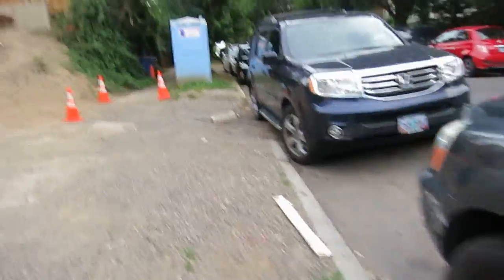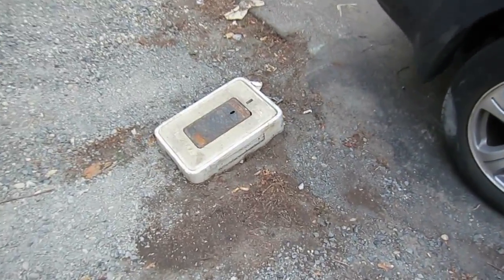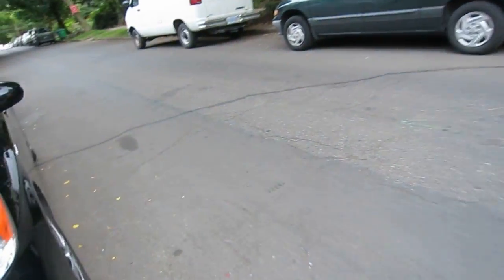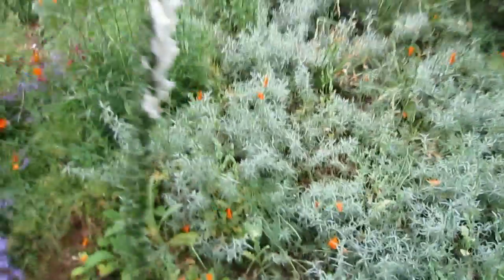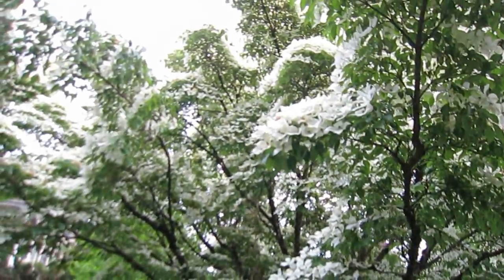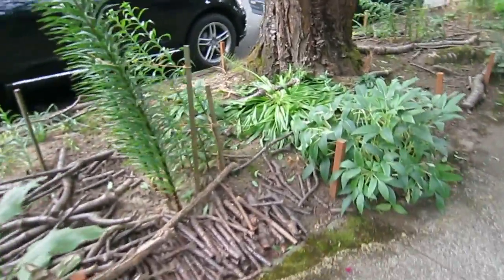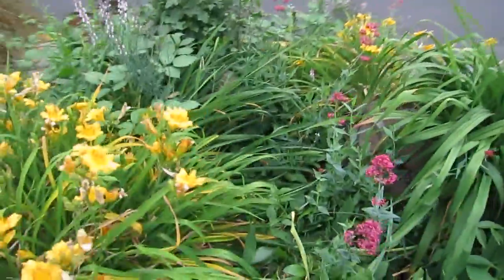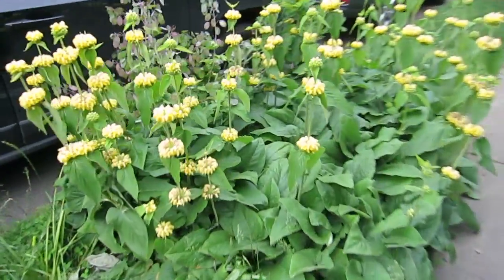SE Clinton St. & SE 31st Street neighborhood now ~~ June 1, 2016. Irvin died in 2014.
Everything looks charming except the two ugly homes built on Irvin's property; of course the home they tore down (Irvin's) was 100 years old, super cool, and totally fit in with the rest of the neighborhood.  Not so now… the two dumps on Irvin's past property look like a cross between an apartment and a homeless shelter.  This is what's happening throughout all of Portland, nice homes are being torn down for weird-looking places that sell for $800,000 (totally not worth it).